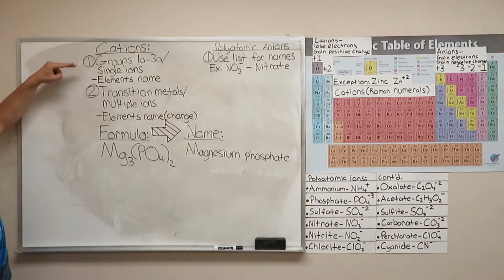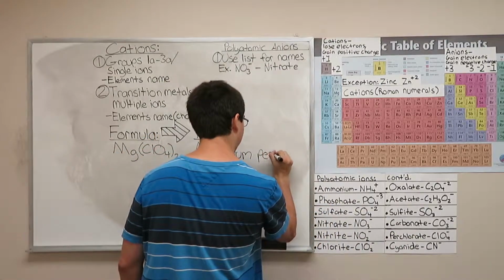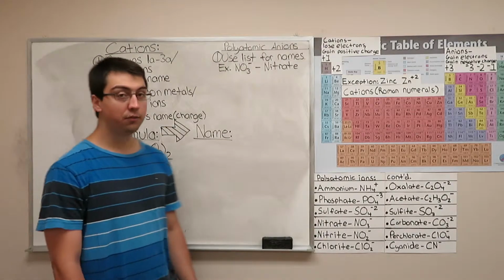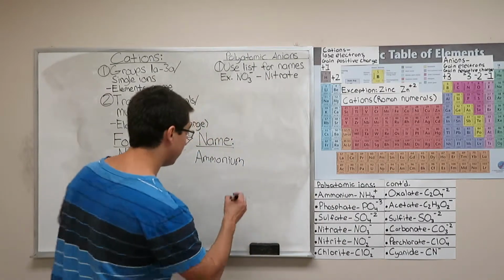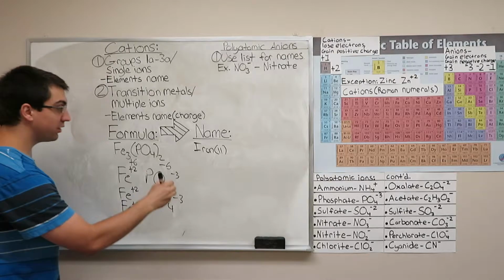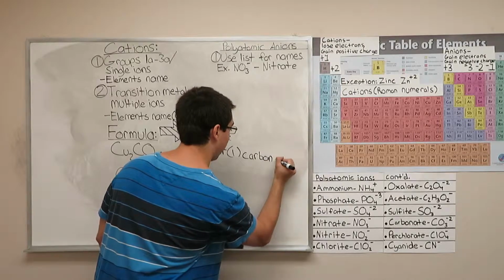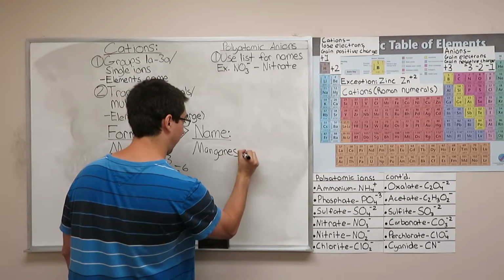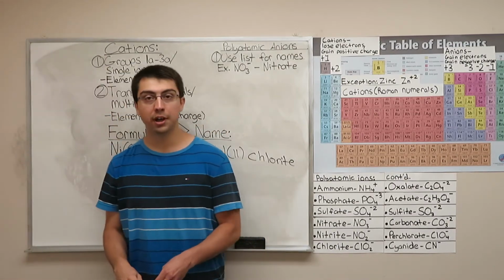Naming Ionic Compounds with Polyatomic Ions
Thorough review of naming ionic compounds with polyatomic ions.  Enjoy!